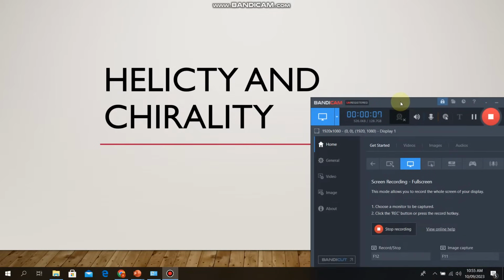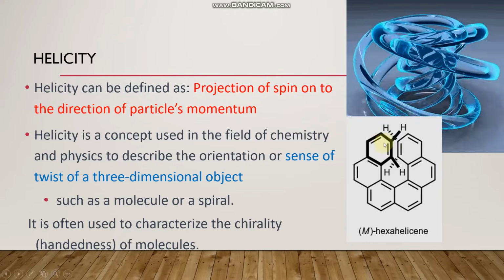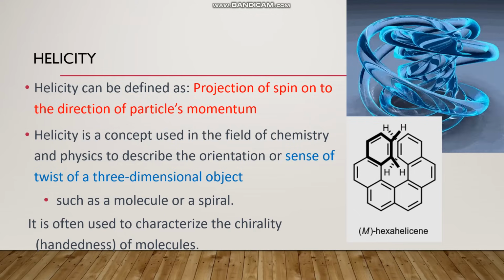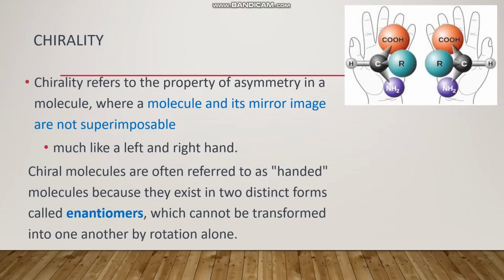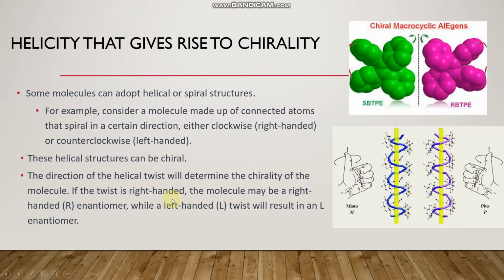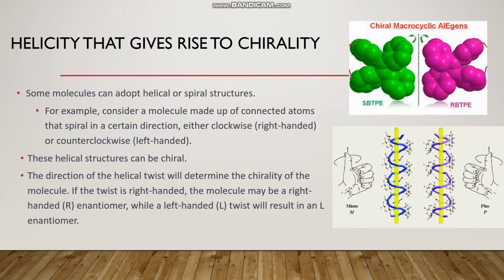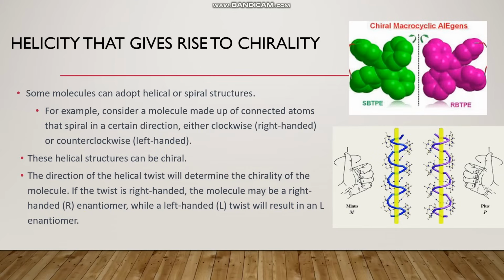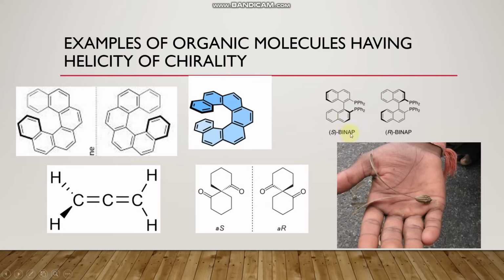Helicity and Chirality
How a molecule that lacks a chiral center can exhibit chirality
Stereochemistry - the case of helical molecules